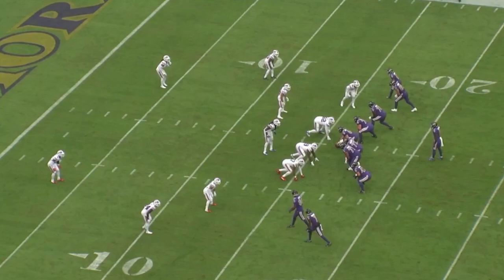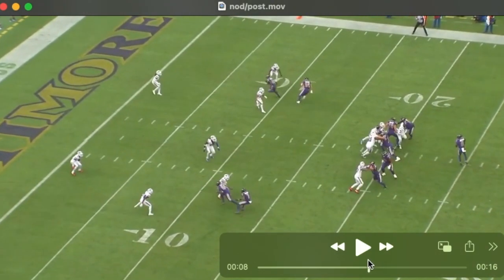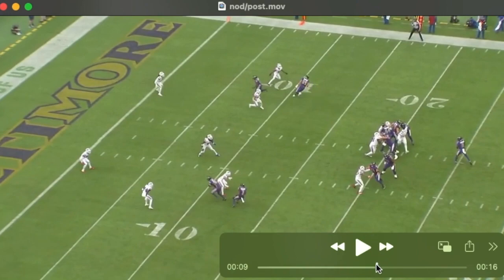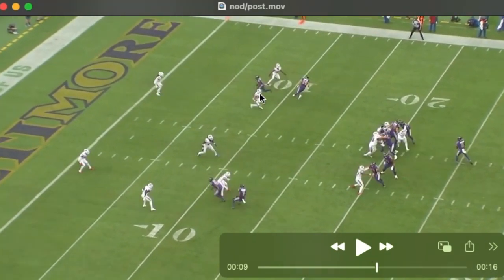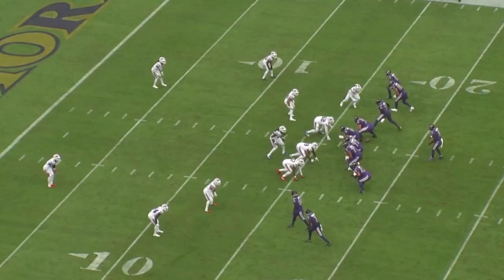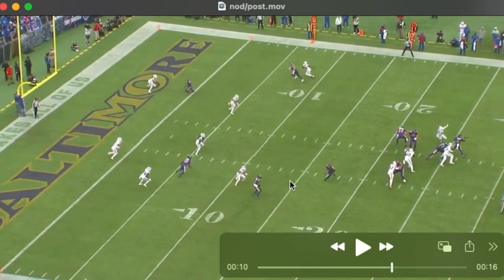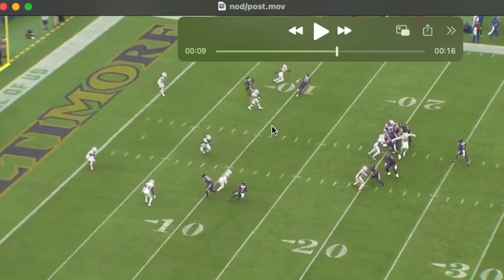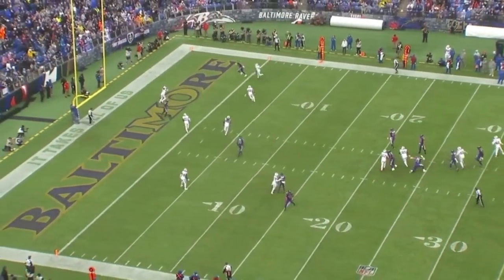"Stick Nod"//"Spot Dig". - Ravens pass game concepts - Vol. 2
Breakdown of Ravens "Stick Nod and Spot Dig" concepts vs Bills -